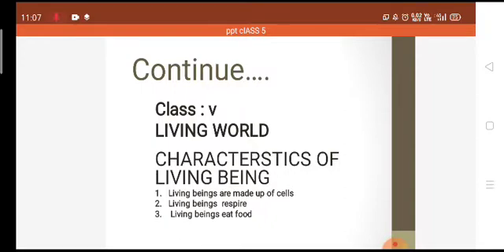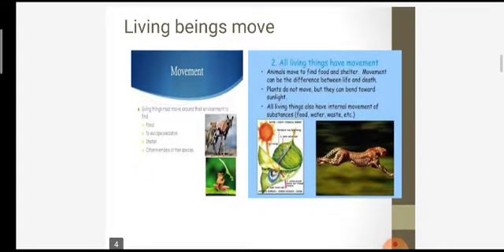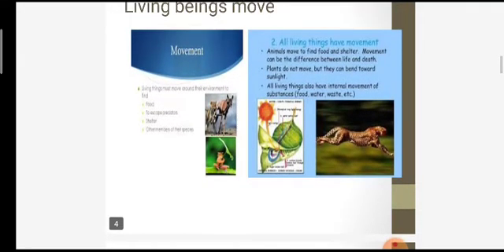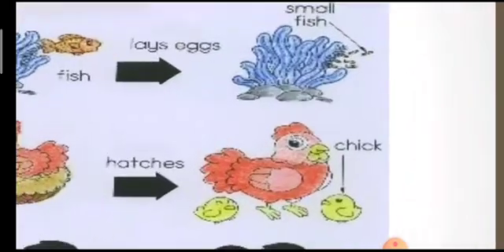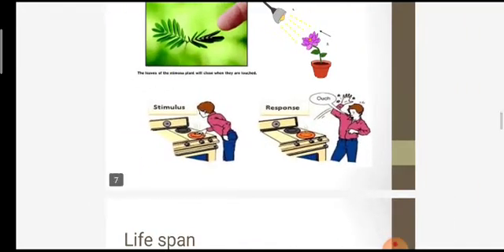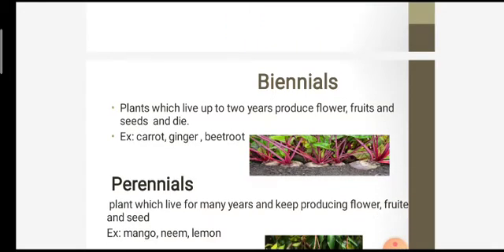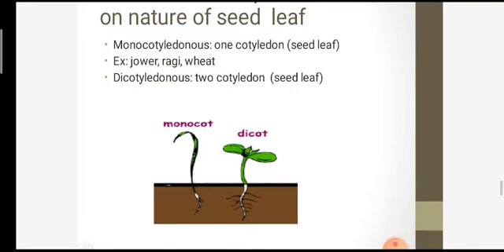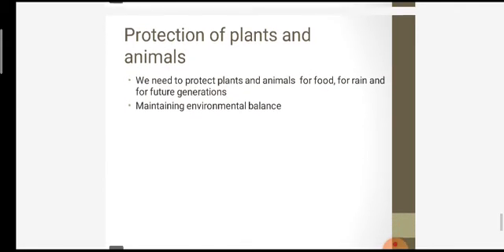Class 5th Sub EVS Topic Living World(part-20